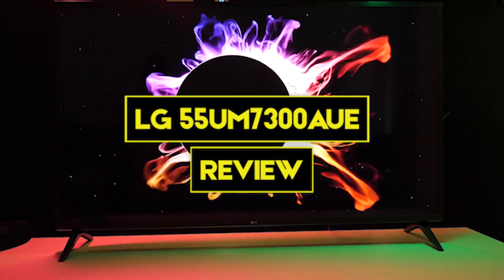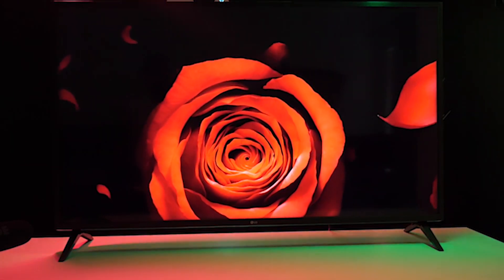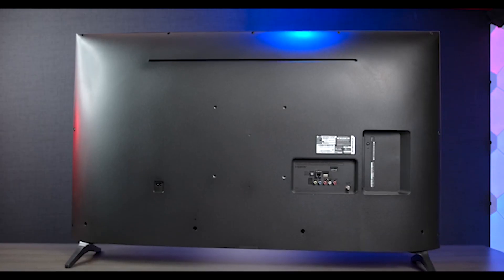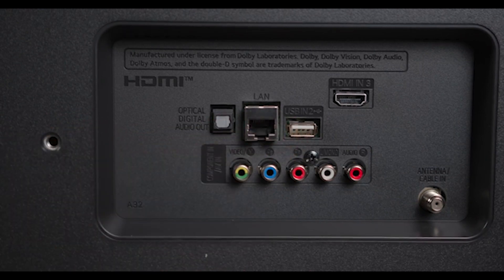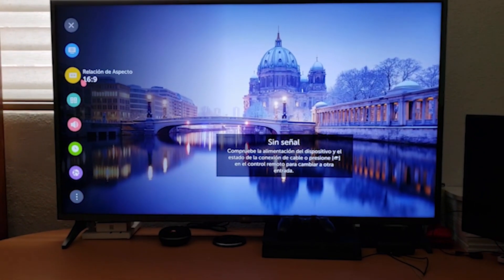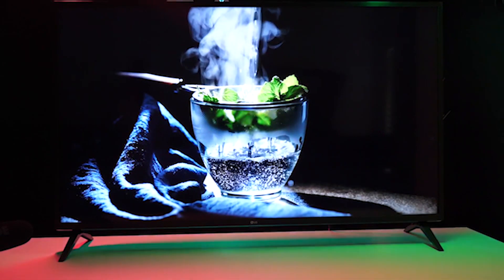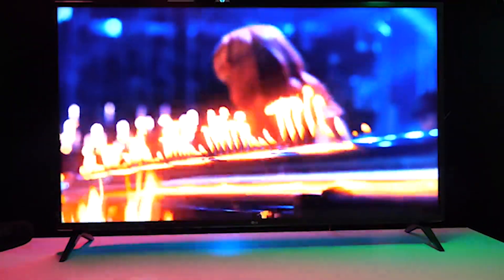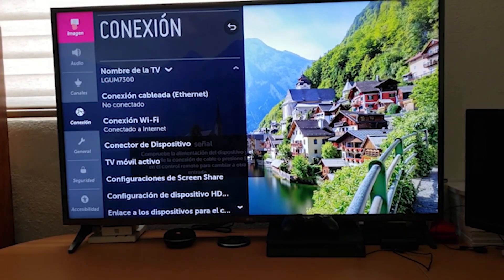LG 55UM7300AUE Review - Class 7 Series 55 Inches 4K Smart UHD LED LCD TV: Price Specs + Where to Buy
LG 55UM7300AUE Review  2020 -  w/AI ThinQ Class 7 Series 55 Inches 4K Smart UHD LED LCD TV: Price, Specs + Where to Buy.

This video is dedicated to the LG 55UM7300AUE Class 7 Series 55 Inches 4K Smart UHD LED LCD TV w/AI ThinQ - . This should help you make a decision as to whether or not you want to buy it.